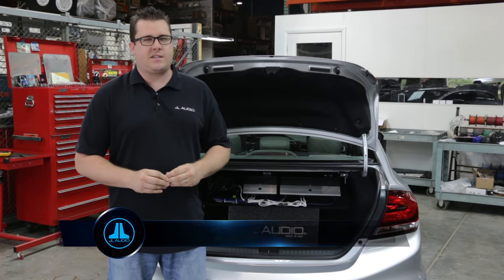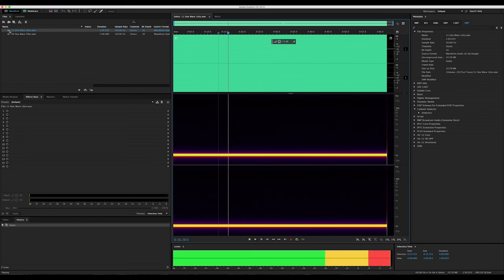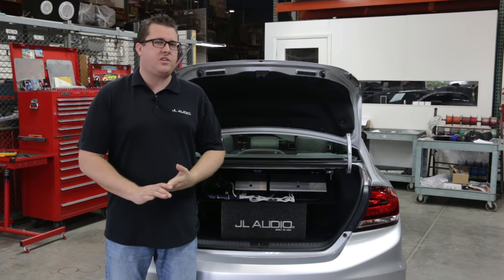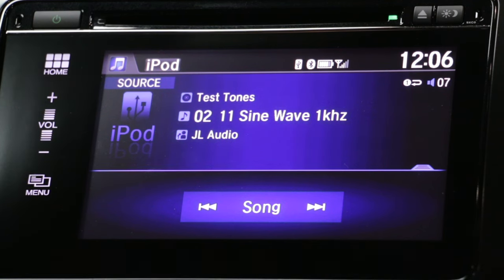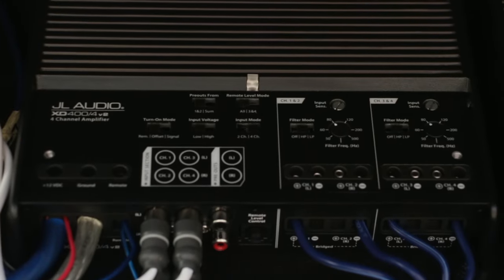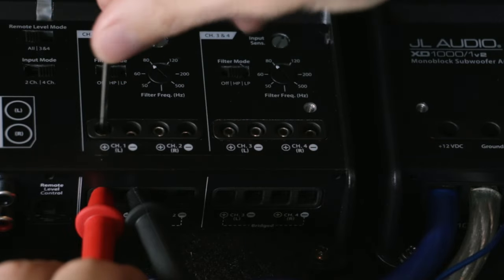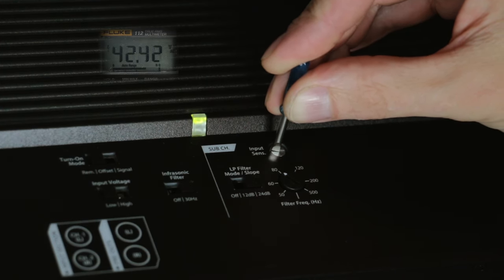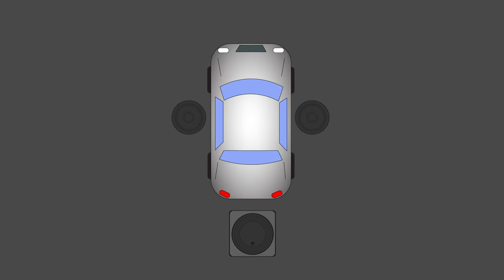Setting Amplifier Gain or Input Sensitivity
JL Audio Trainer, Rob Haynes, walks you through this simple 9-step method for setting amplifier gain. It will require test tone(s), a digital multimeter and a screwdriver. The complete procedure with target input voltages for JL Audio amplifiers , along with all kinds of helpful articles, can be found